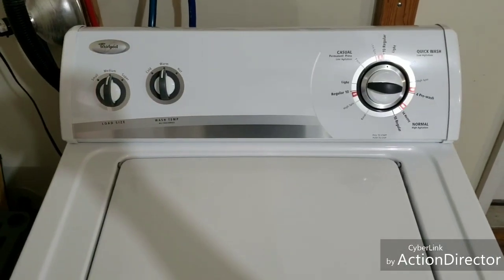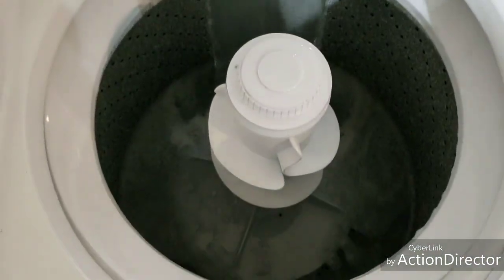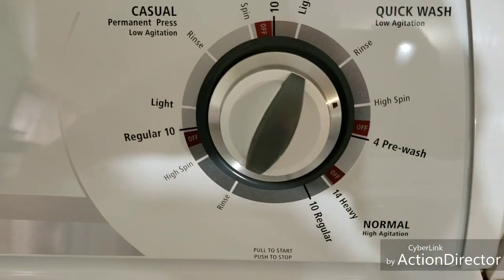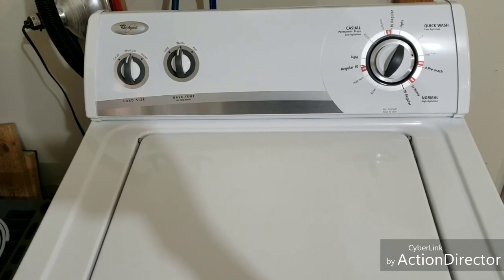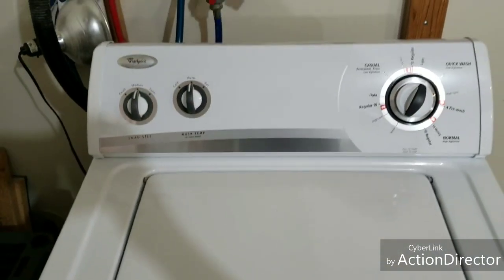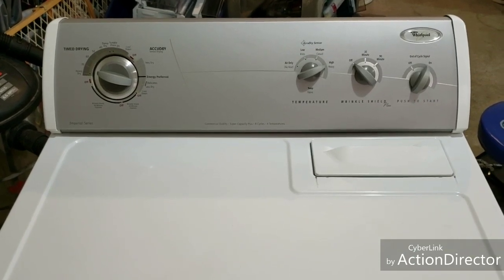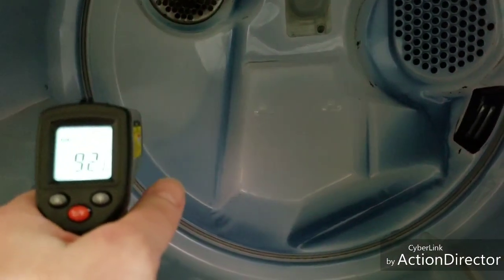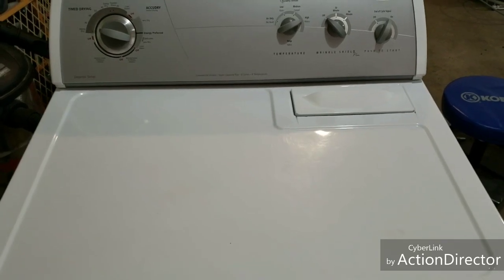Whirlpool Washer & Electric Dryer Demo | Real-Use Test, Features & Full Condition Review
🧺 In this video, I walk through a Whirlpool washer and electric dryer in real time—testing water fill, spin, and full dry cycles so you know exactly what to expect before buying, selling, or reinstalling.

✅ Washer fill, spin, and drain demo
✅ Dryer heating, cycle time, and lint trap check
✅ Ideal for flippers, resale, rentals, or personal use
✅ Both units fully tested and working great

🧰 Helpful Tools & Installation Essentials:
• 4-Prong Dryer Cord
• 3-Prong Dryer Cord
• Dryer Vent Duct
• Washer Fill Hoses
• Washer Drain Hose

👨‍🔧 About Me:
I’m Josh—retired appliance tech, dad of four, and owner of Ricky’s Appliance Repair LLC. I create real-use appliance demos and repair guides to help you flip smarter, fix faster, and shop with confidence.